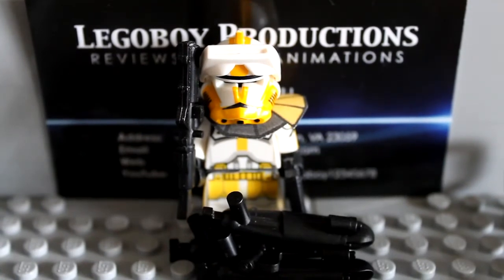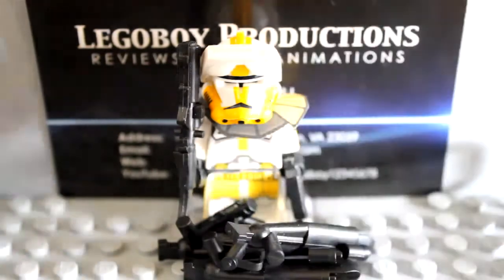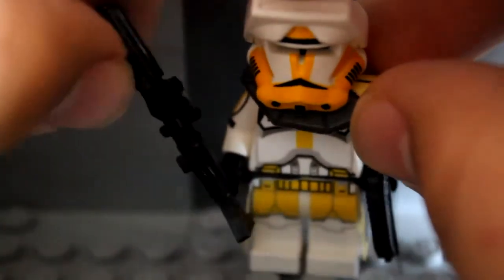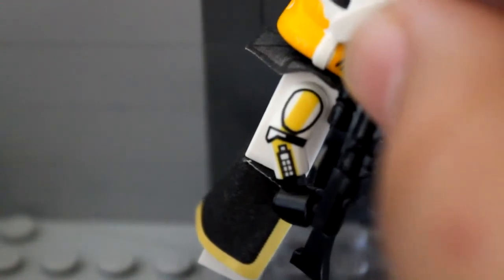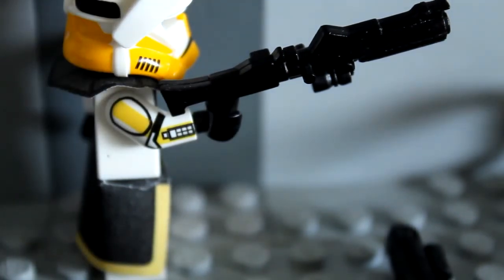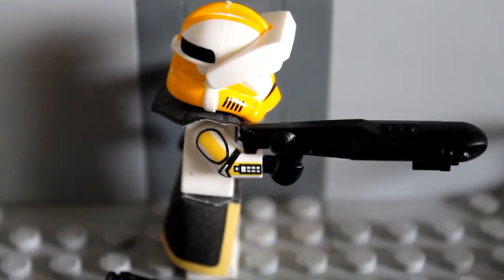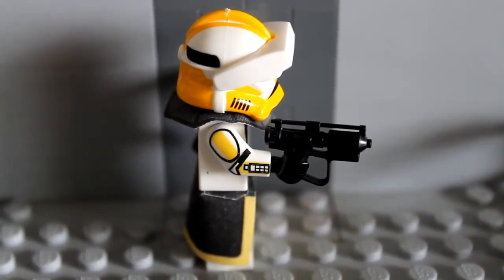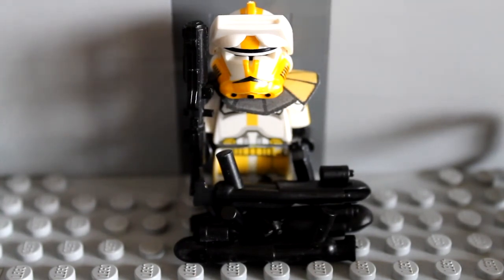Lego Minifigs4U Star Corps Premium Customs Review: Commander Bly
Price:
$30.00

Helmet By Arealight

Weapons By CloneArmyCustoms

Kama and Waistcape By Cape Madness

Comments:

Overall Rating:
5/5